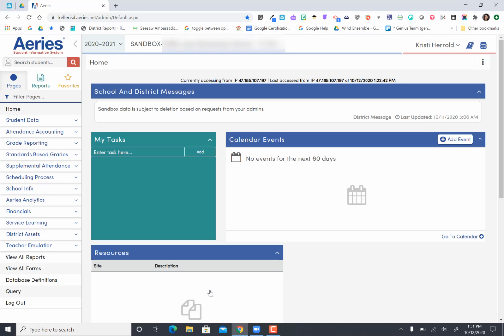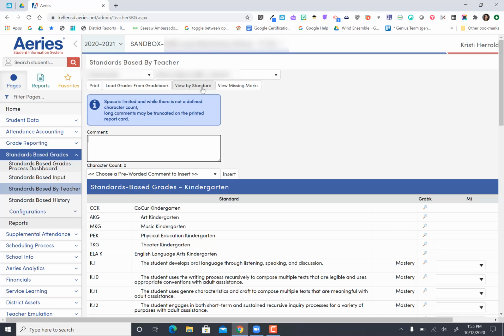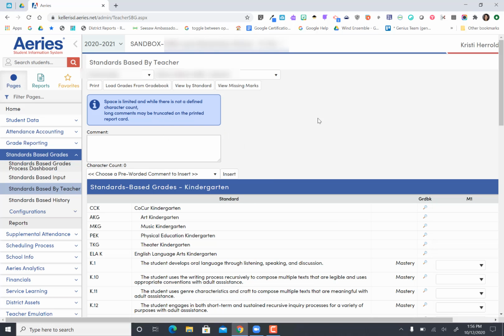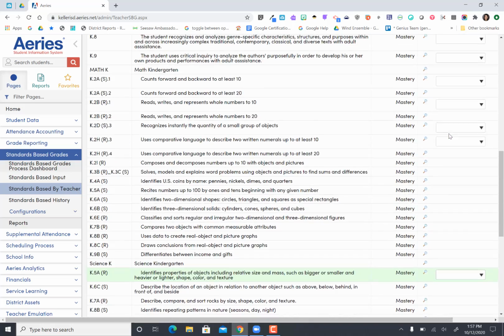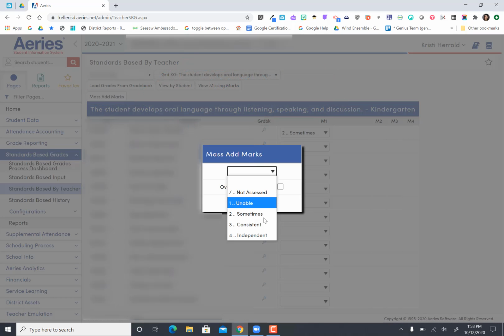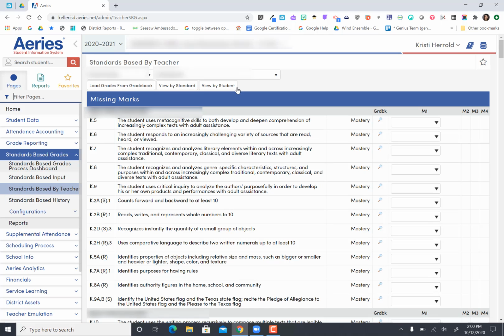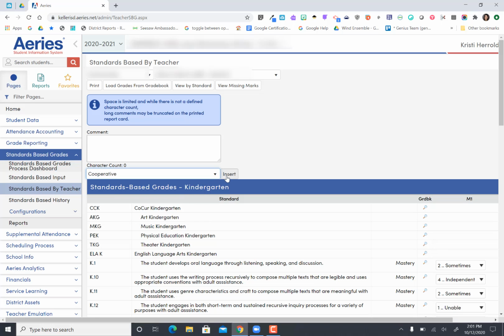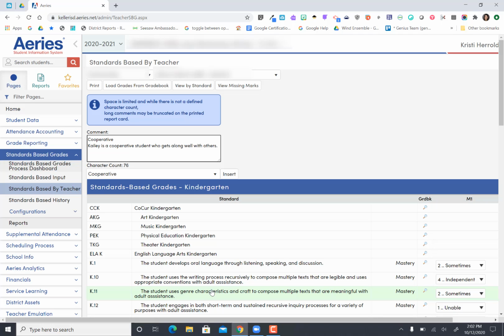Standards Based Grades Reporting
KISD Teachers, this video walks you through the process of giving marks for 9 weeks competencies during the report card initialization process.